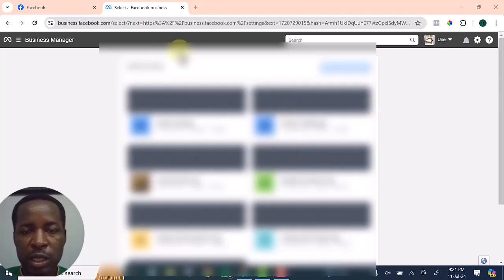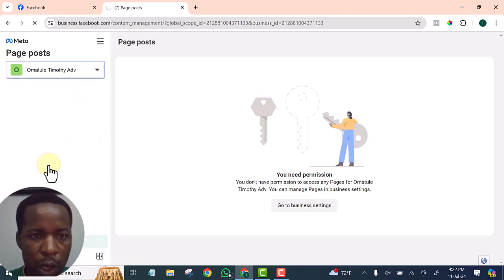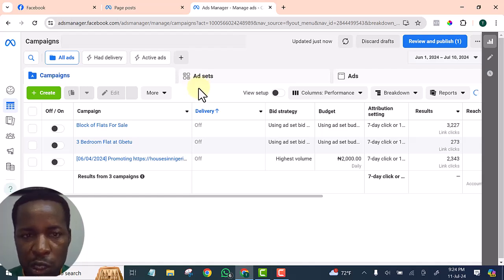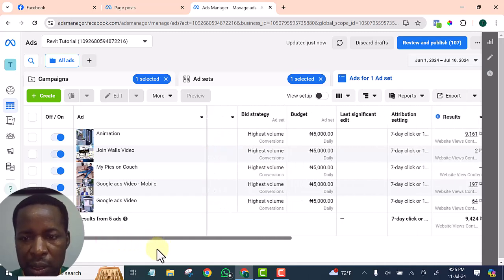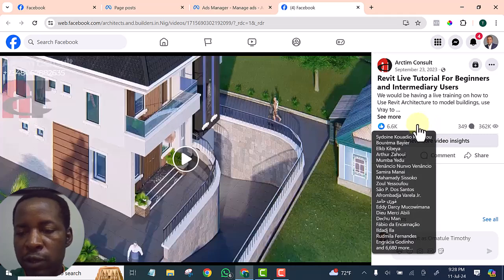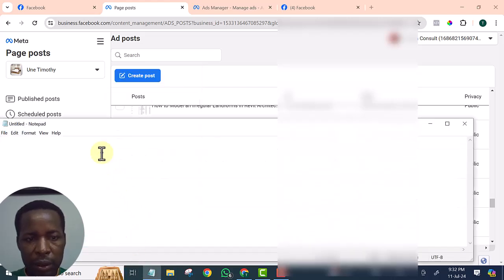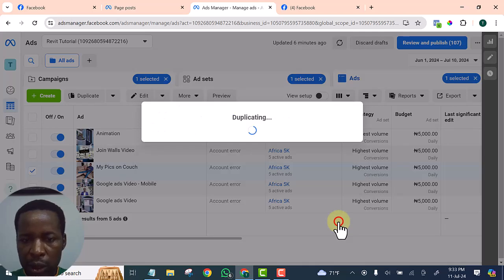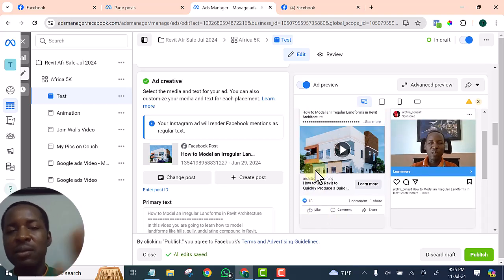How to Get Facebook ads Post ID 2024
In this video you will learn How to Get Facebook ads Post ID 2024

Welcome to our step-by-step tutorial on "How to Get Facebook Ads Post ID 2024"! In this video, we will walk you through the latest methods to find the Post ID for your Facebook ads, which is essential for tracking and optimizing your ad performance.

🔍 What You’ll Learn:

Understanding Facebook Ads Post ID - What it is and why it's important.
Accessing Facebook Ads Manager - A quick overview of navigating the Ads Manager.
Locating Your Ad - How to find the specific ad you want to get the Post ID for.
Finding the Post ID - Simple steps to locate the Post ID within Facebook's updated interface.
Practical Tips - Best practices for using Post IDs in your marketing strategy.